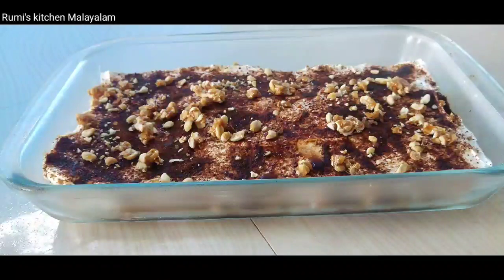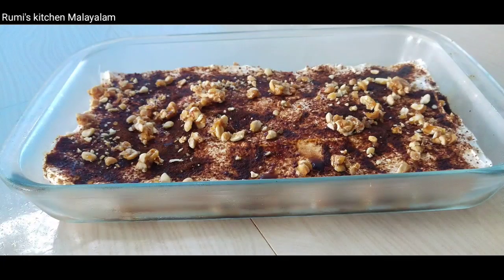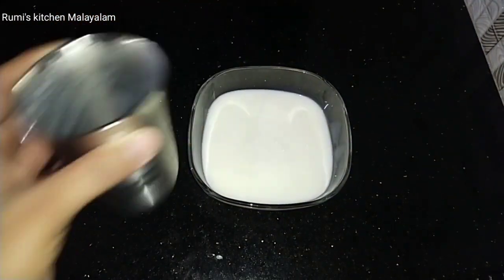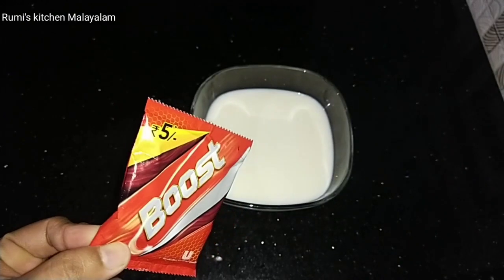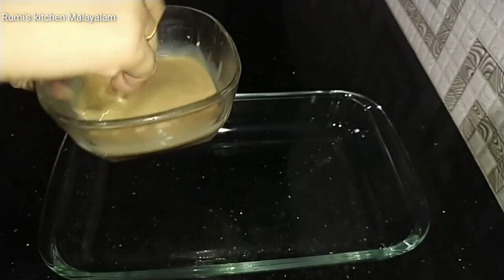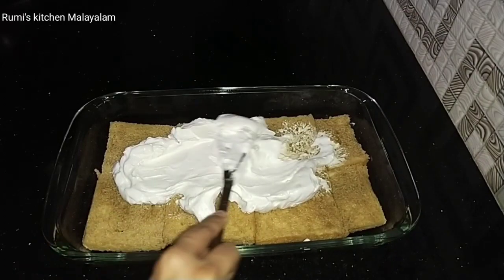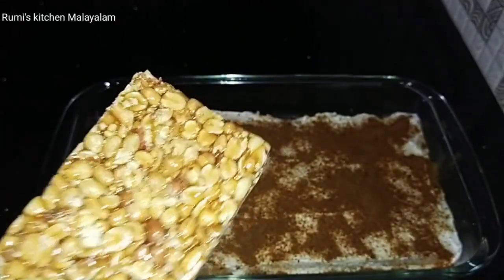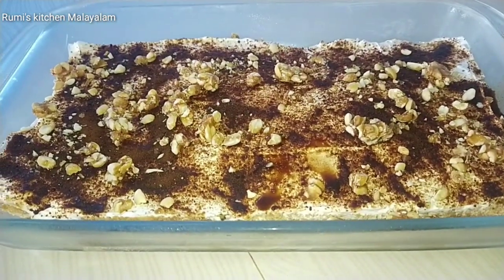തീ പോലും കത്തിക്കേണ്ട വെറും 10 മിനിറ്റ് നേരം കൊണ്ട് വായിൽ അലിഞ്ഞിറങ്ങും സൂപ്പർ പുഡ്ഡിംഗ്